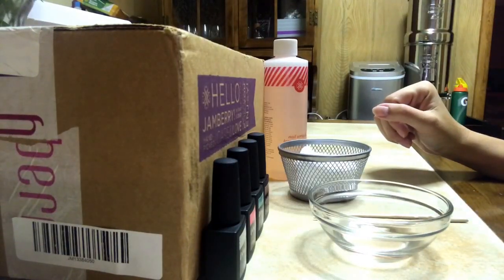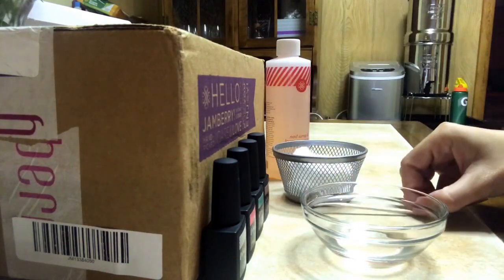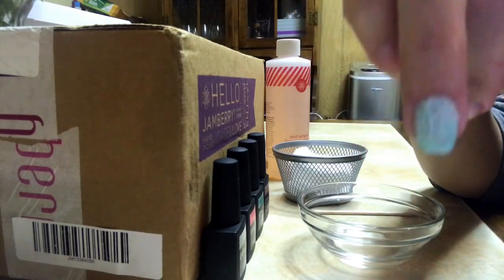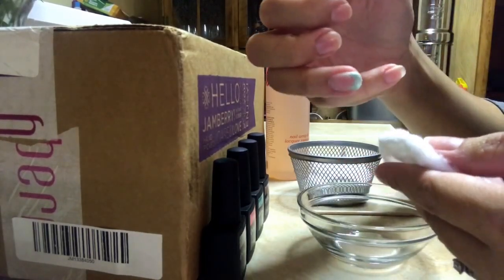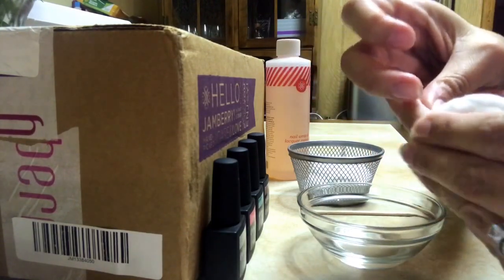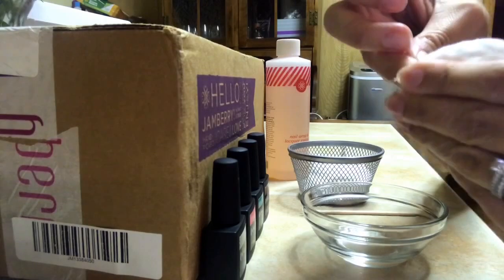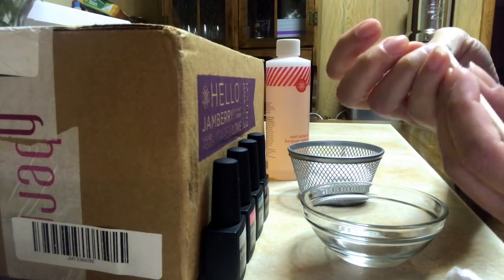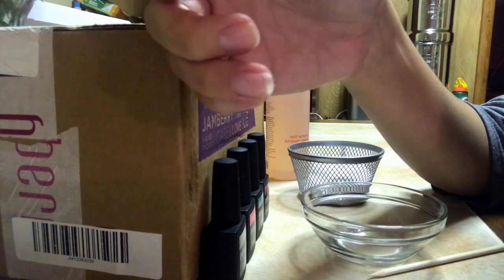How to Remove Jamberry ColourCure!!!